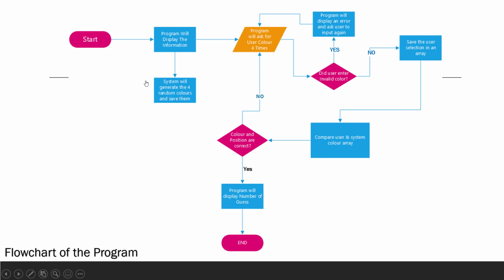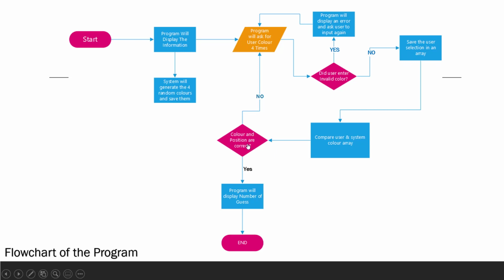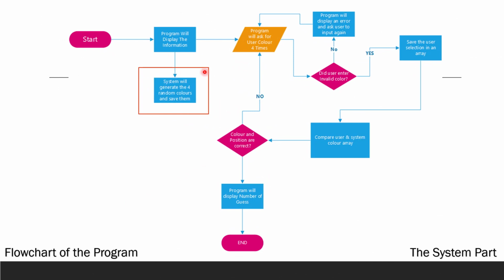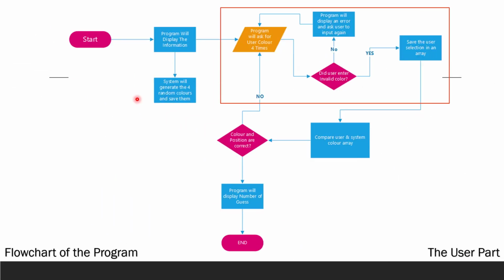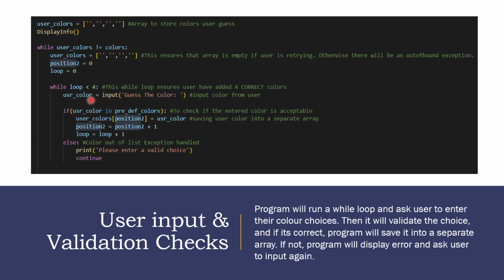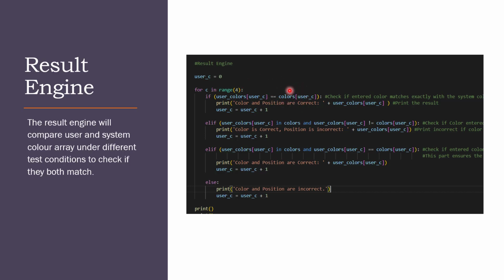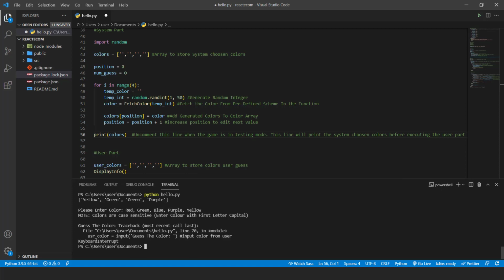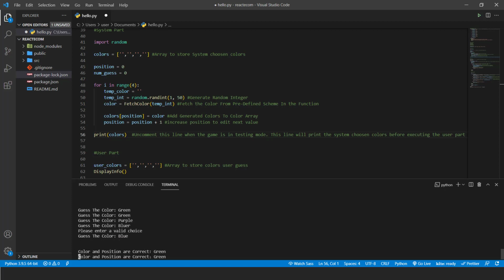Master Mind Color Game in Python | Project Video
0:00 Introduction & Flowchart
1:19 Program Structure
1:42 User Defined Functions
2:05 System Part
3:12 User Part
4:22 Result Engine
5:19 Code Demo